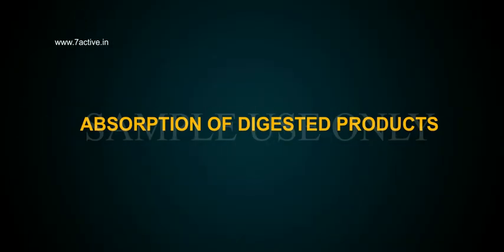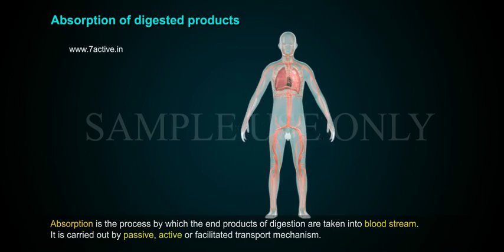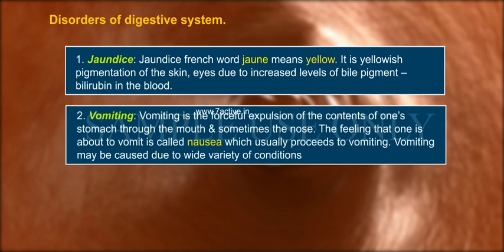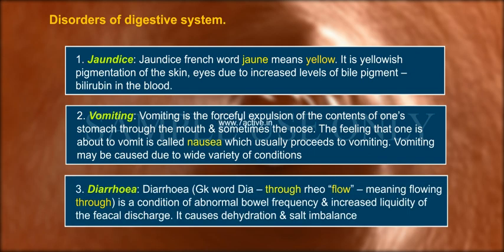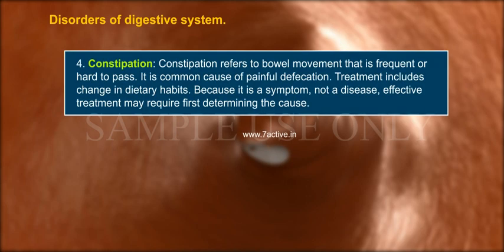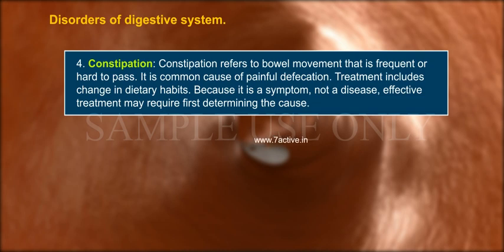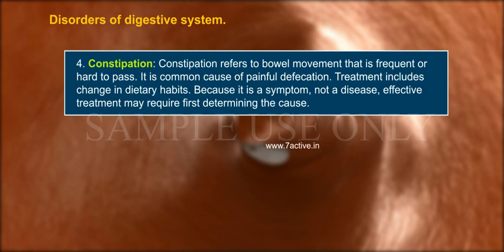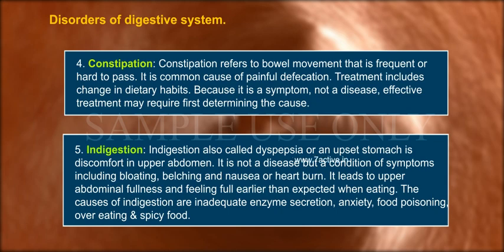ABSORPTION OF DIGESTED PRODUCTS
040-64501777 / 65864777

7 Active Technology Solutions Pvt.Ltd. is an educational 3D digital content provider for K-12. We also customise the content as per your requirement for companies platform providers colleges etc . 7 Active driving force "The Joy of Happy Learning" -- is what makes difference from other digital content providers. We consider Student needs, Lecturer needs and College needs in designing the 3D & 2D Animated Video Lectures. We are carrying a huge 3D Digital Library ready to use.

ABSORPTION OF DIGESTED PRODUCTS:Absorption is the process by which the end products of digestion are taken into blood stream. It is carried out by passive, active or facilitated transport mechanism.Diffusion; Monosaccharides like glucose; amino acids of electrolytes like cl¯. are absorbed by simple diffusion. The passage of these substances into the blood depends upon the concentration gradients.Facilitated transport: Fructose & amino acids are absorbed with the help of carrier ions like Na+. This mechanism is called the facilitated transport.Active transport Occurs against the concentration gradient and hence requires energy. Various nutrients like amino acids, monosaccharides like glucose and electrolytes like Na+ are absorbed into the blood by this mechanism. Fatty acids & glycerol being insoluble cannot be absorbed into the blood. They are incorporated into small droplets called micelles which move into the intestine mucosa. They are reformed into very small protein coated fat globules called the chylomicrons which are transported into the lymph vessels (lacteals) in the villi. These lymph vessels ultimately release the absorbed substances into the blood stream. The absorbed substances finally reach the tissues which utilize then for their activities. This process is called assimilation.The egestion of faeces to the outside through the anal opening is a voluntary process & is carried out by means of mass peristaltic movement.
Disorders of digestive system. 1 Jaundice. French word jaune means yellow.It is yellowish pigmentation of the skin, eyes due to increased levels of bile pigment -- bilirubin in the blood. 2 Vomiting. Is the forceful expulsion of the contents of one's stomach through the mouth & sometimes the nose. The feeling that one is about to vomit is called nausea which usually proceeds to vomiting. Vomiting may be caused due to wide variety of condition. 3 Diarrhoea Gk word Dia -- through rheo "flow" -- meaning flowing through. is a condition of abnormal bowel frequency & increased liquidity of the feacal discharge. It causes dehydration & salt imbalance. 4 Constipation. Refers to bowel movement that is frequent or hard to pass. It is common cause of painful defecation. Treatment includes change in dietary habits. Because is a symptom, not a disease, effective treatment may require first determining the cause. 5 Indigestion -- also called dyspepsia or an upset stomach is discomfort in upper abdomen. It is not a disease but a condition of symptoms including bloating, belching and nausea. Or heart burn. It leads to upper abdominal fullness and feeling full earlier than expected when eating. The causes of indigestion are inadequate enzyme secretion anxiety, food poisoning, over eating & spicy food.